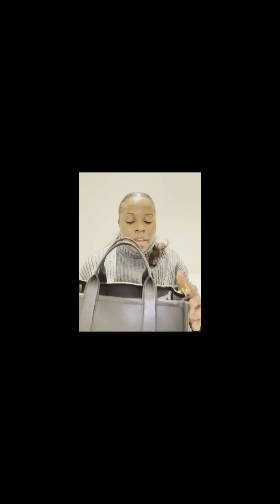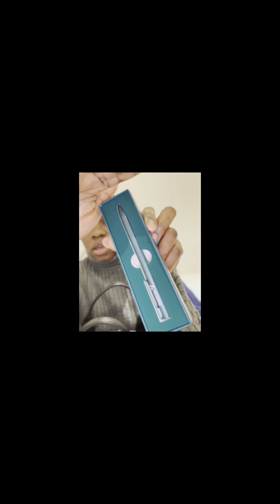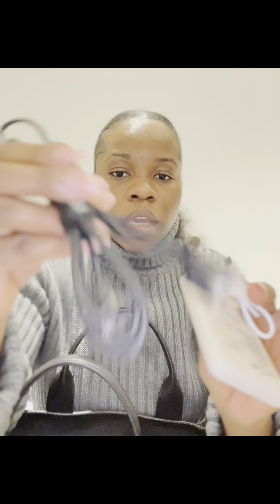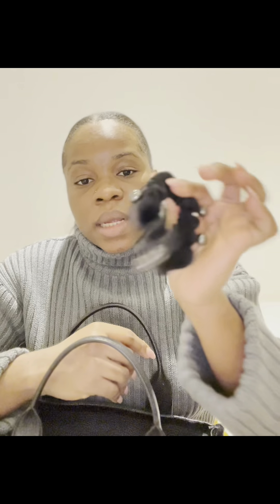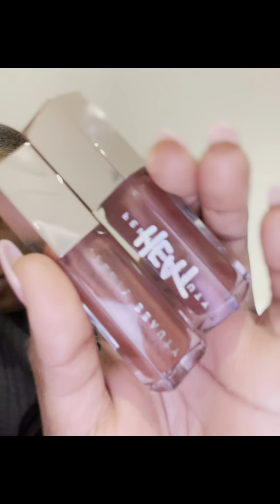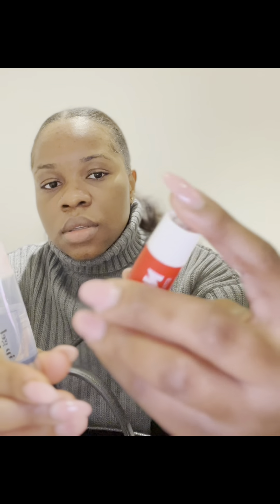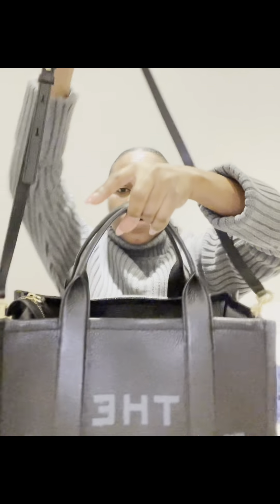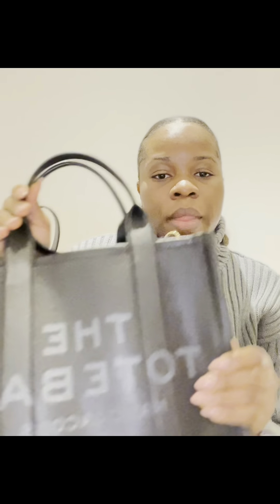Marc Jacobs Medium Tote bag •|• Unboxing + What fits inside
Hi Loves!, First Luxury bag review of the year…my honest opinion & What fits in my bag 🥰 Be sure to watch till the end as you will see a bonus preview. I hope you enjoy 🫶🏾